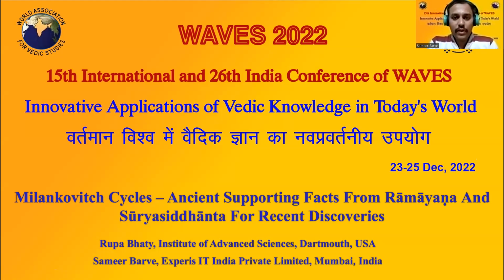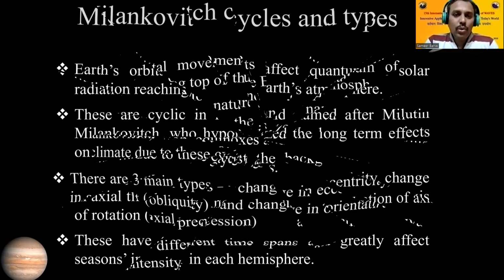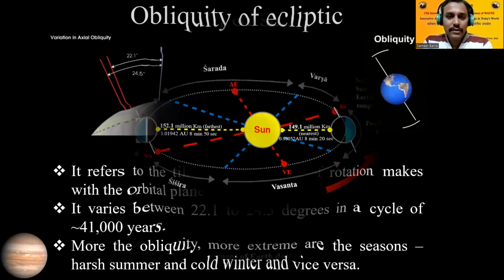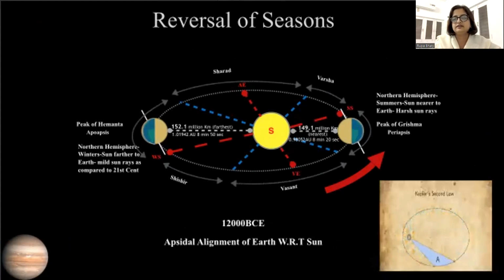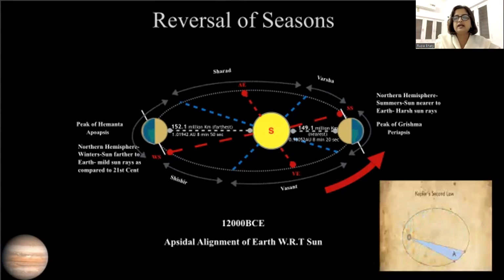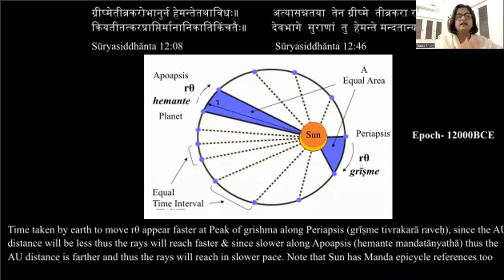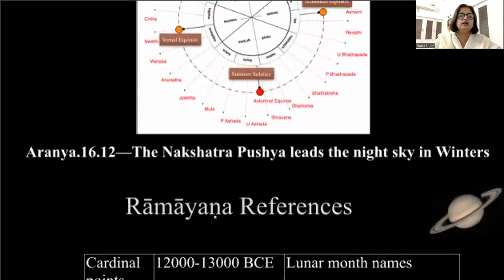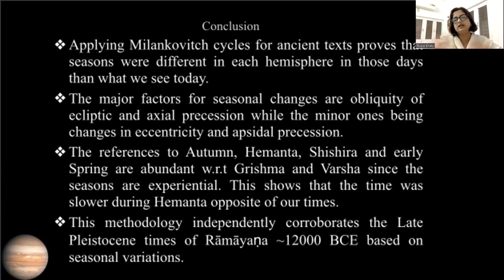Milankovitch Cycles–Ancient Supporting Facts from Râmâyana for Recent Discoveries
'Milankovitch Cycles–Ancient Supporting Facts from Râmâyana for Recent Discoveries' by Ms. Rupa Bhaty, Ms. Rupa Bhaty, Architect & Adjunct Asst. Professor, SIS, Institute of Advanced Sciences, Dartmouth, USA & Sh. Sameer Barve, Indic Researcher, Mumbai, Maharashtra in 15th International Conference & 26th India Conference of WAVES, India held on 23rd-25th December, 2022.